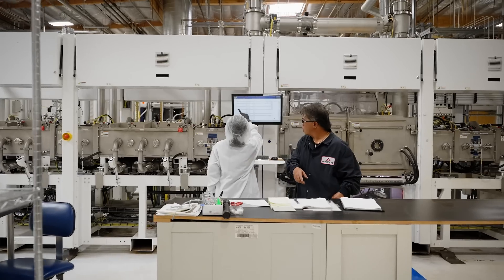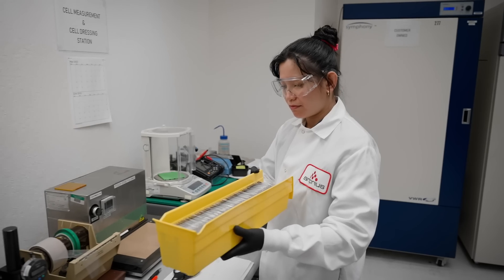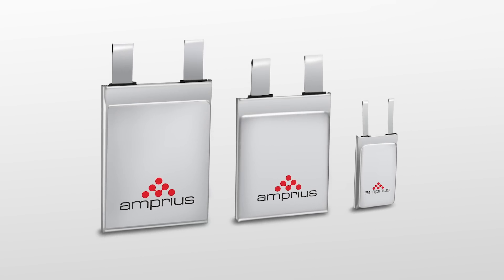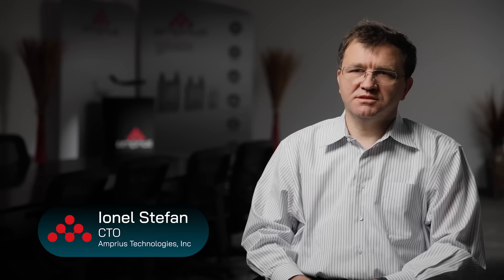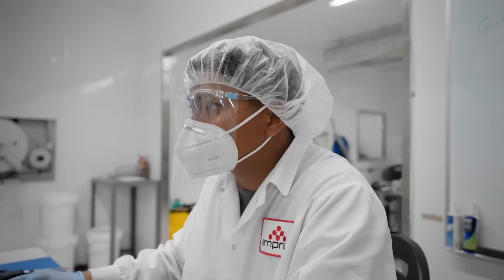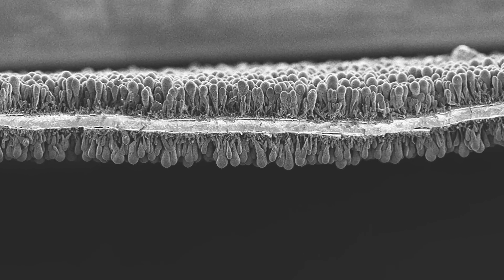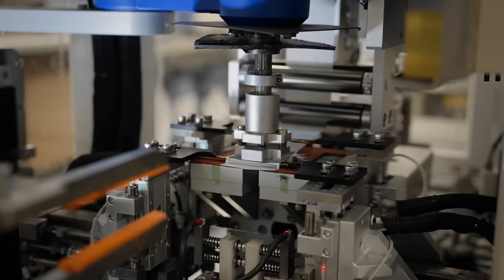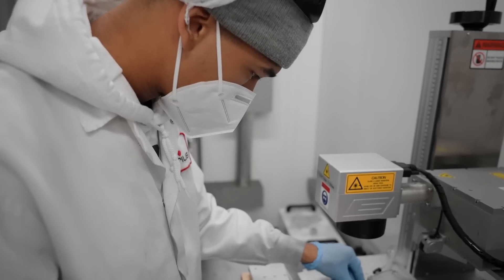About Amprius Technologies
Amprius Technologies’ batteries deliver up to 100% higher energy density than standard lithium-ion batteries. This means our cells provide more energy and power with much less weight and volume. Employing our patented, silicon nanowire anode, Amprius Technologies provides up to 100% improvement compared to standard lithium-ion batteries.